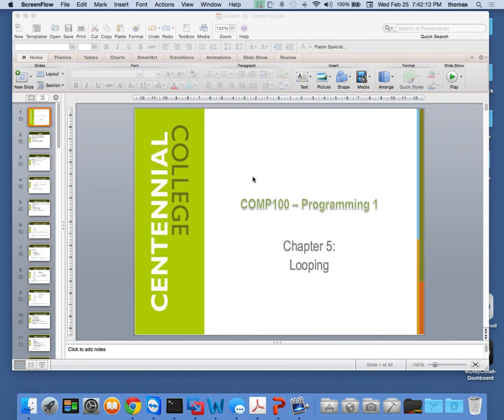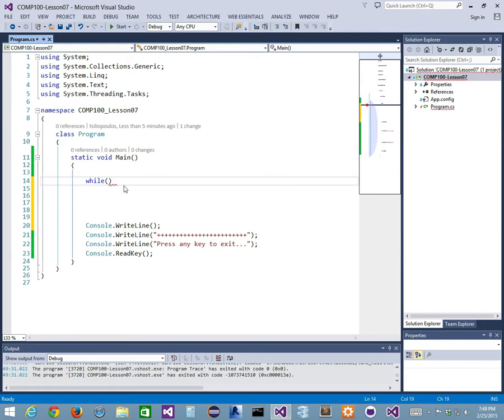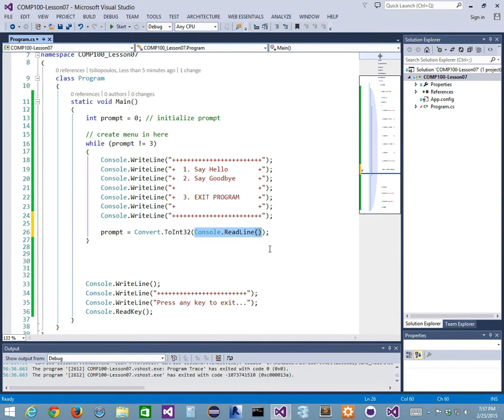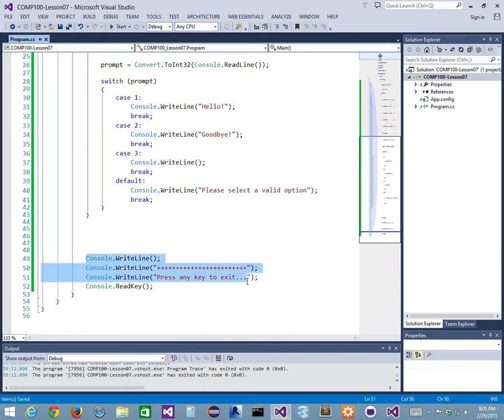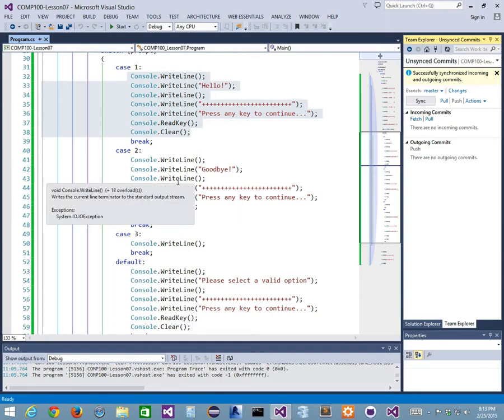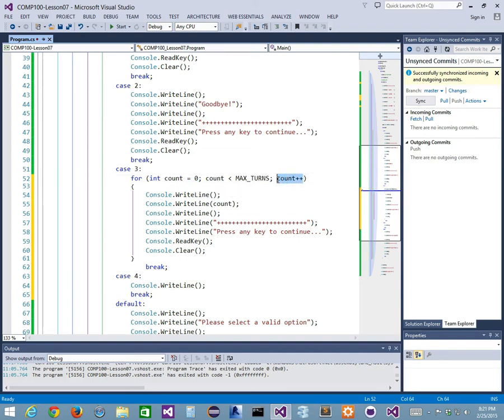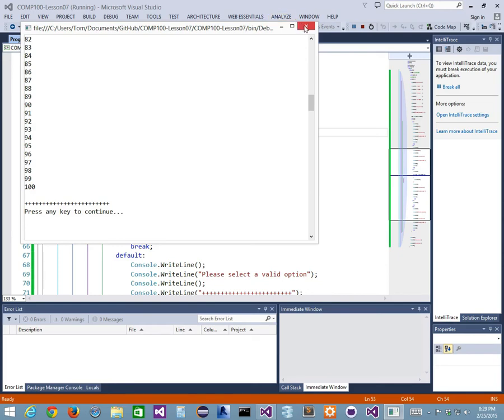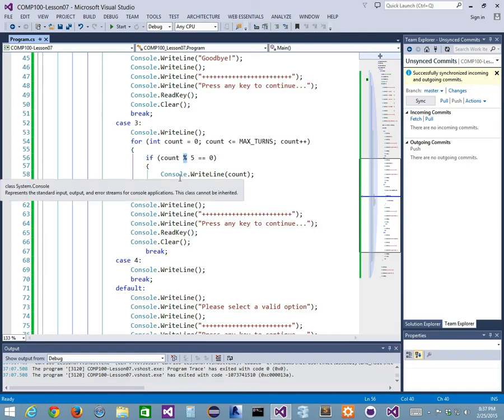COMP100 - Lesson 7 - Part 1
Looping: For Loops